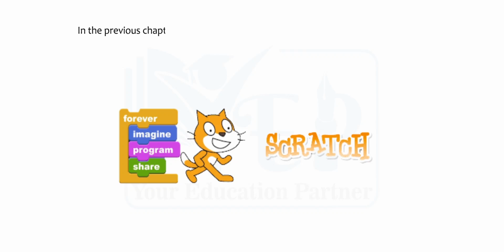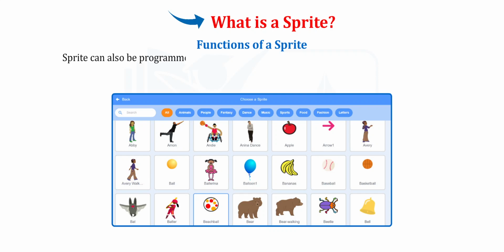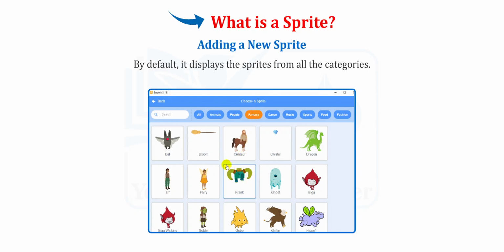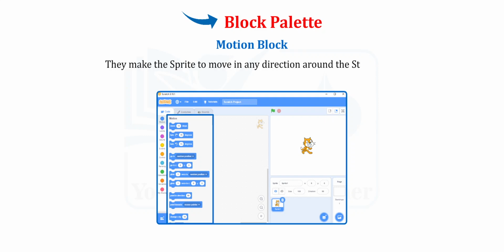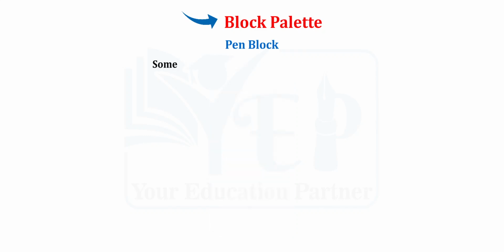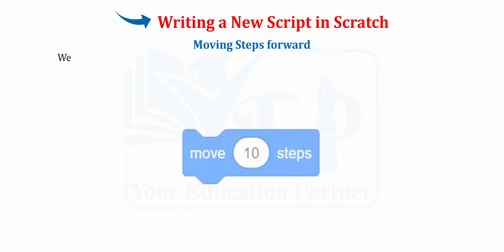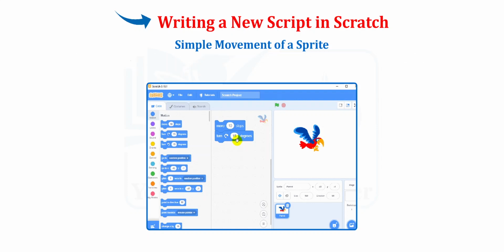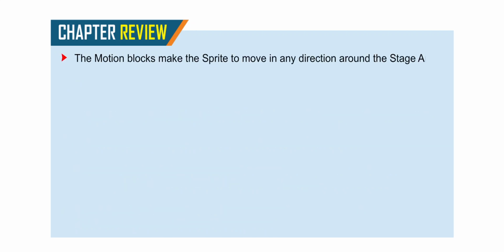Class 3 Chapter 8 - Block and Sprites in Scratch 3.0 | CBSE based Block and Sprites in Scratch 3.0